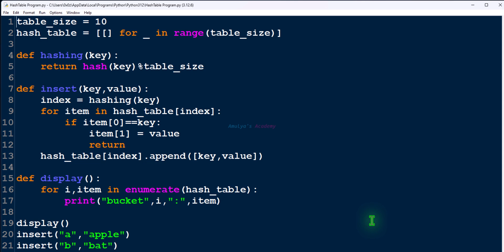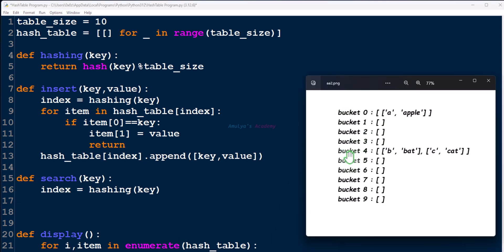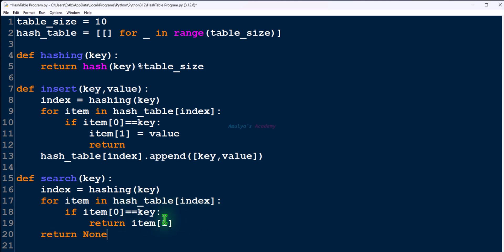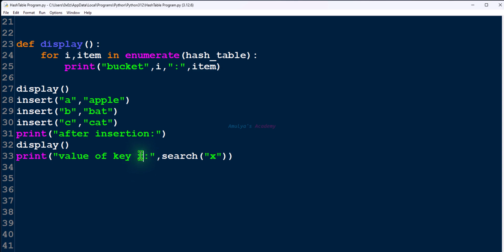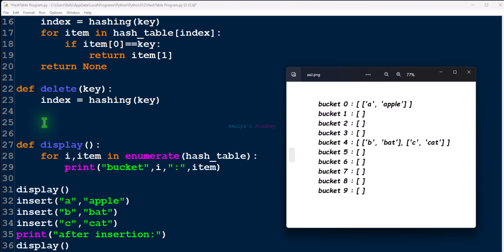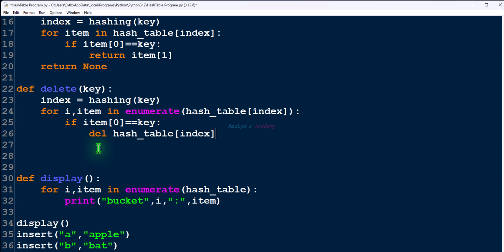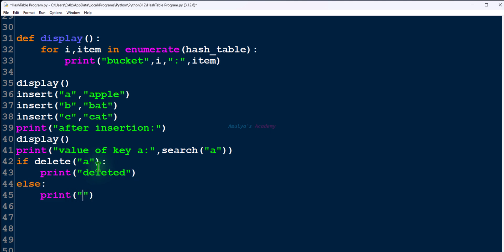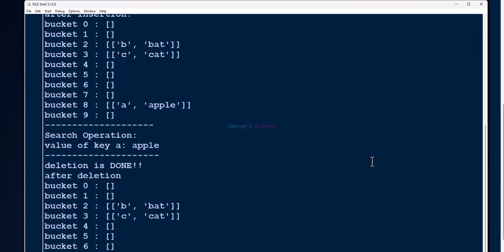Python Program To Implement Hash Table | Search And Delete Operation In Hash Table | Data Structure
In this video, we continue our Python data structures series by exploring how to implement search and delete operations in a hash table. You’ll learn how to use hashing to find the correct index, loop through buckets to locate keys, and handle key-value pair deletion efficiently.

This tutorial is ideal for beginners and anyone looking to strengthen their understanding of hash tables in Python.